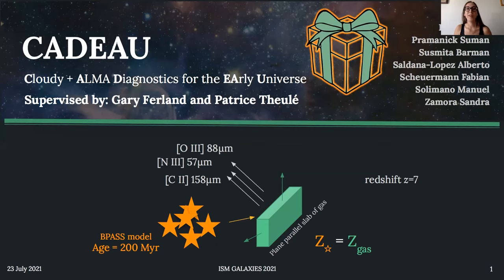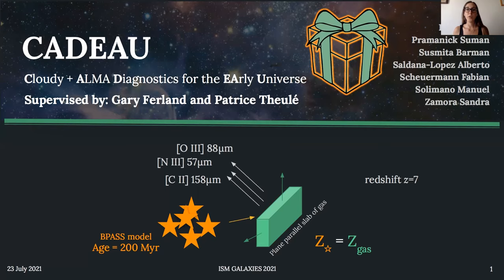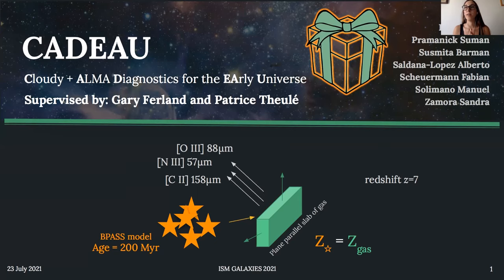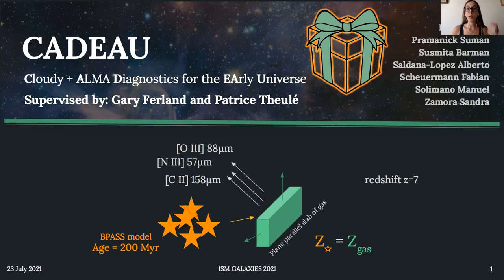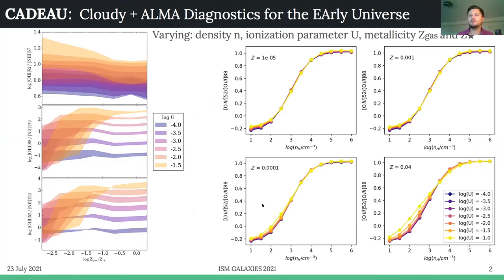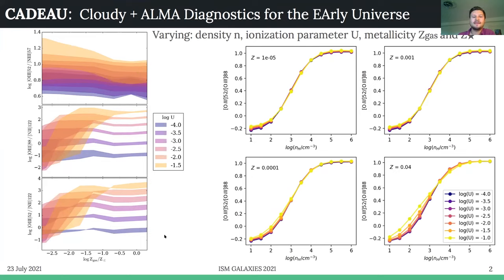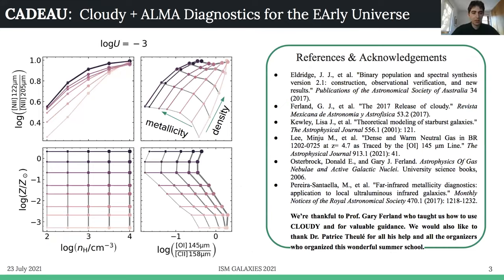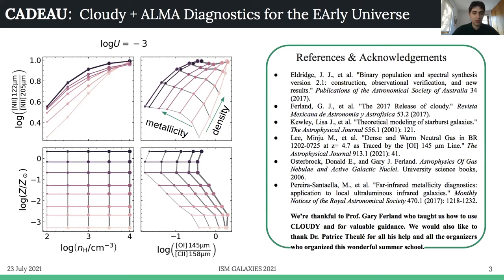GISM #21: Hands-on project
Hands-on project "Cloudy workshop - CADEAU, Cloudy + ALMA Diagnostics for the Early Universe" in the "InterStellar Medium of Galaxies" research school (for details,